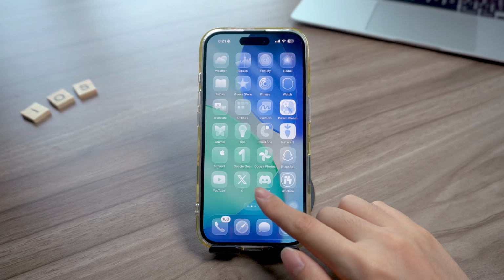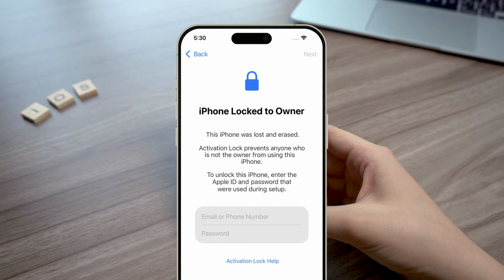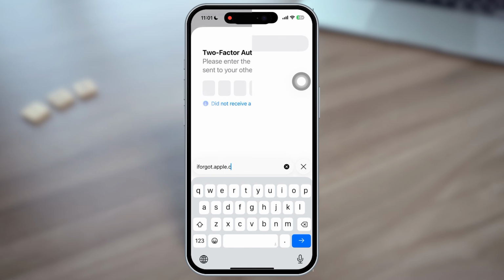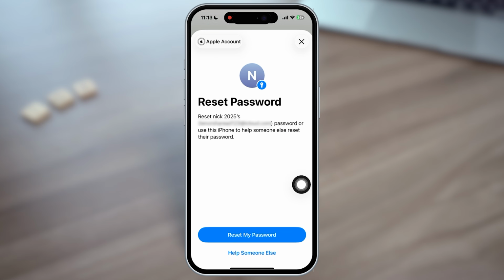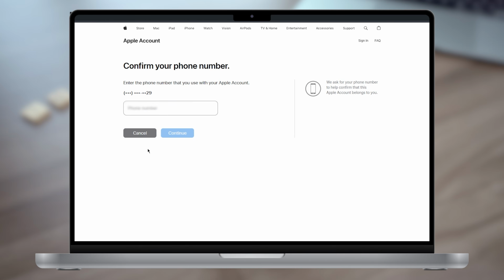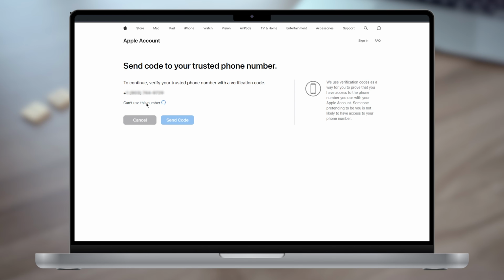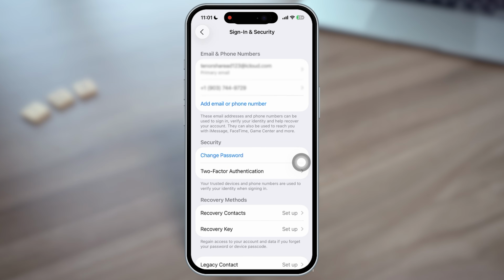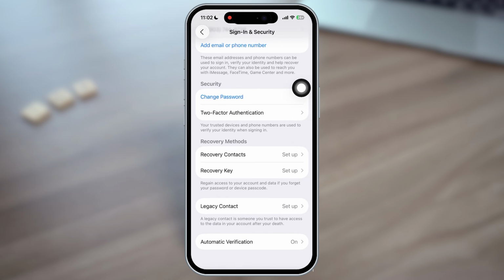How to Use iforgot.apple.com Safely? ✅ Unlock/Reset Apple ID Password Fast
[Fix Apple ID Passcode Problems | Unlock Apple ID & Bypass “Locked to Owner” Screen] Try this tool

😲  Got locked out of your Apple ID or stuck on the “Locked to Owner” screen after reset or downgrade? Forgot your Apple Account Password? Apple account Locked? 😨🔒 Don’t panic — in this video, I’ll show you how to reset your Apple ID passcode using iForgot.apple.com, change your password, and safely log back in. Plus, learn how to set up a Recovery Key or Recovery Contact in iOS to prevent future lockouts. Simple, secure, and beginner-friendly. 👍